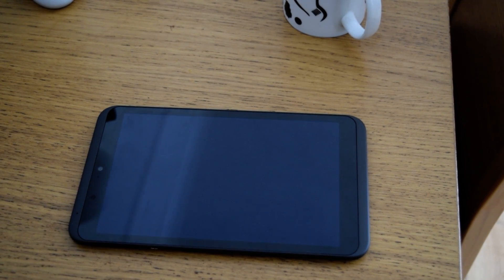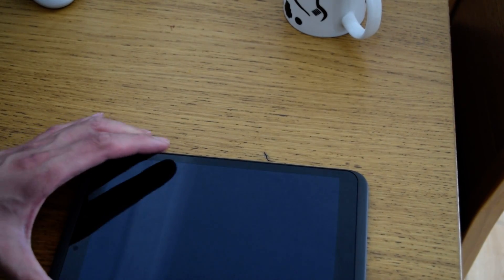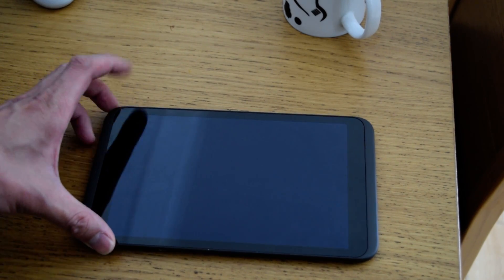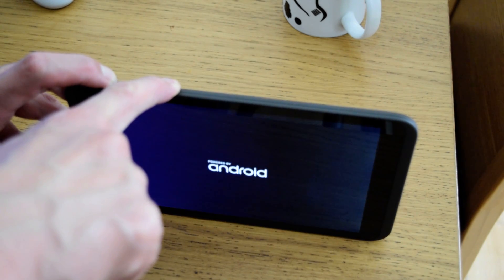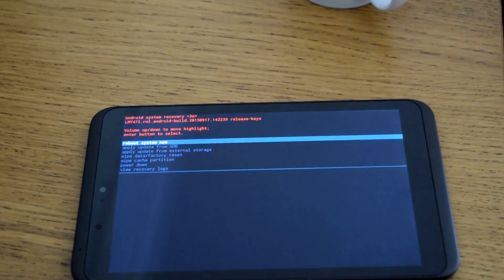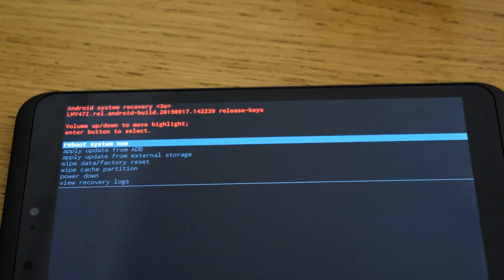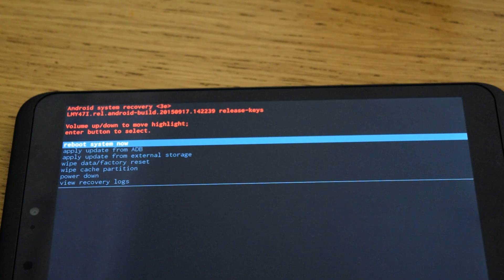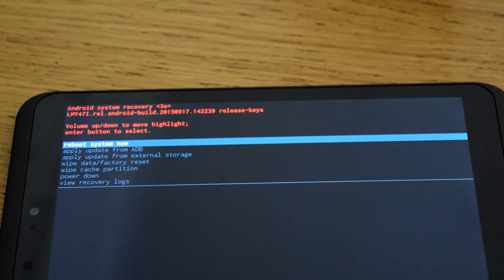Tablet Tips - Hudl 2 - Data Wipe / Hard Reset / Factory Reset / Android Recovery Mode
Tablet Tips - Tesco Hudl 2 - Data Wipe / Hard Reset / Factory Reset

Quick video showing how to enter recovery mode on the Tesco Hudl 2. I had to do this as the tablet was continuously crashing with google play services. And sometimes tablet gets stuck with black screen